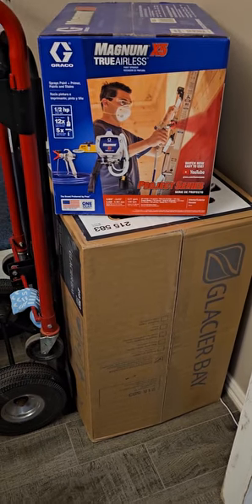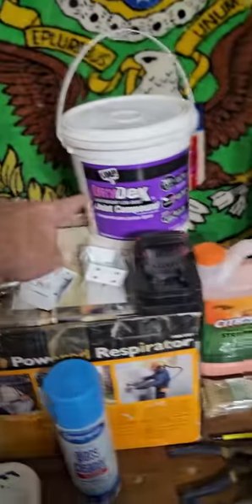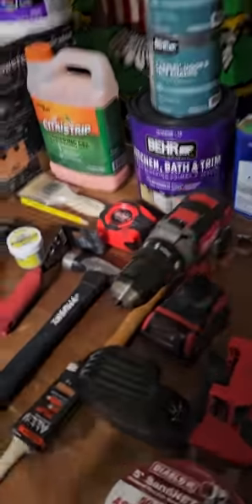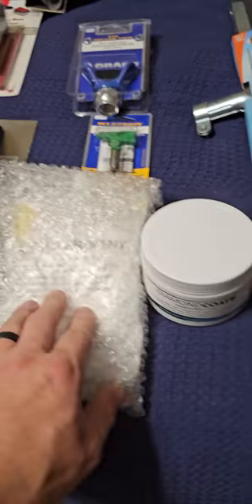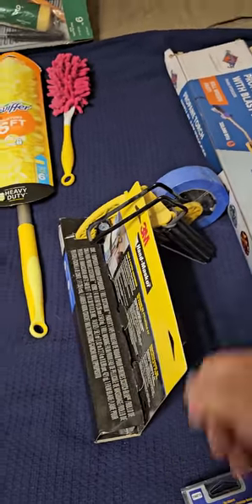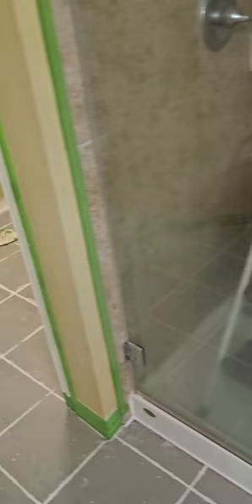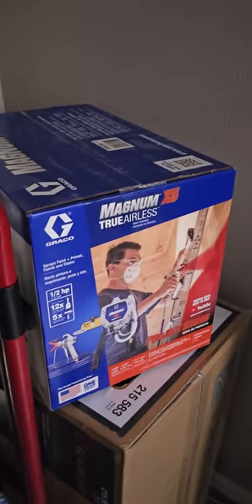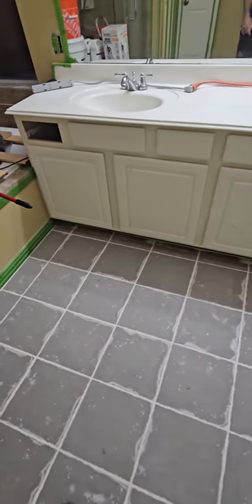All the tools you'll need to paint a room and pour an epoxy floor